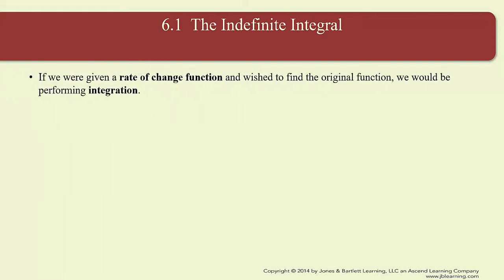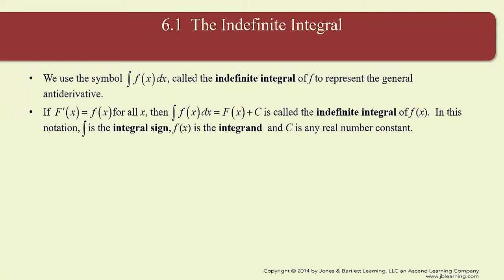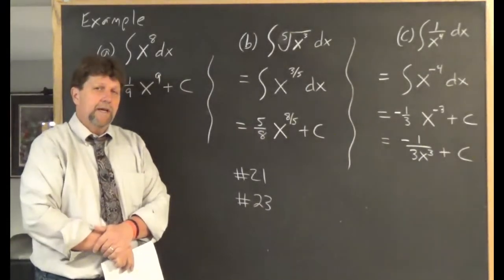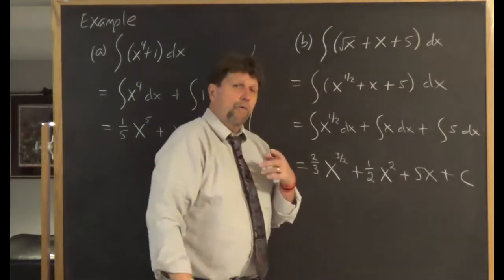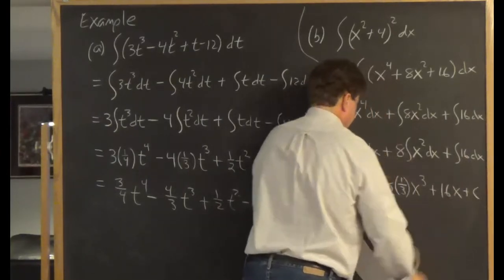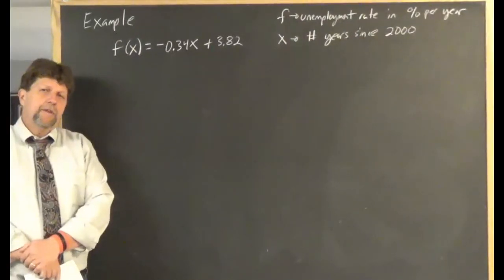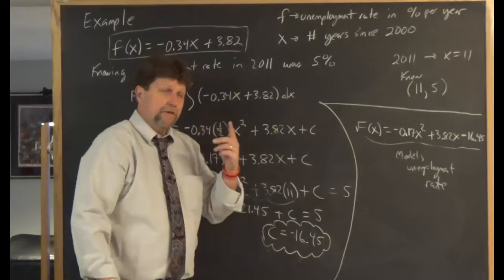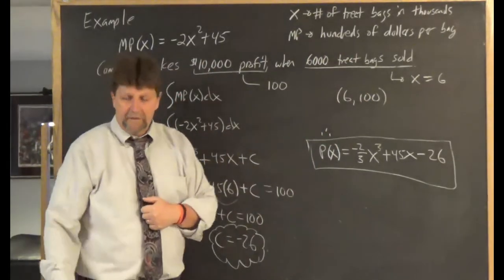Math 2400 Section 6 1